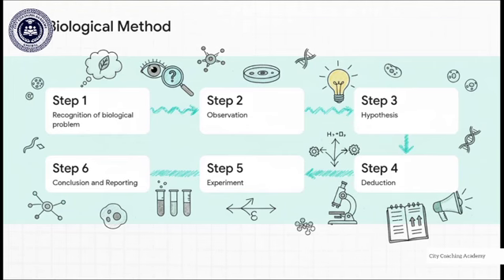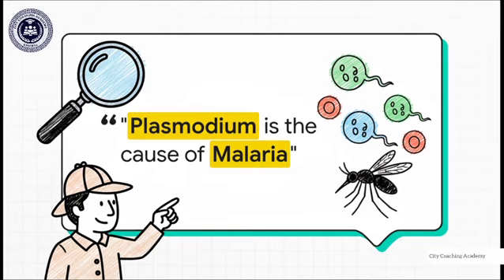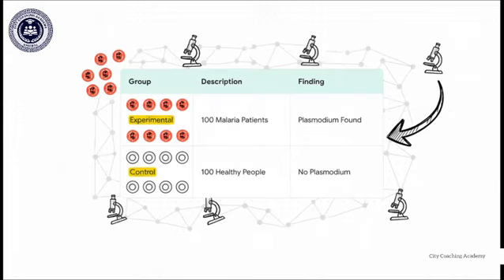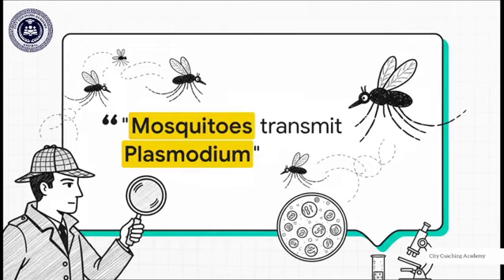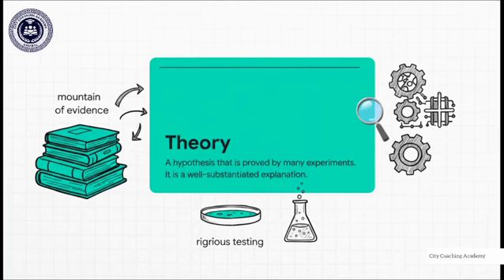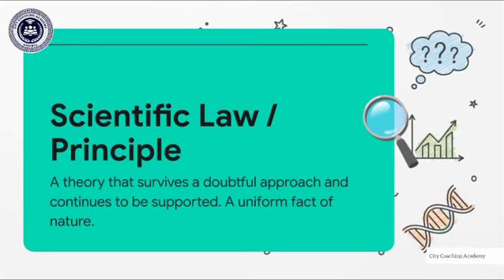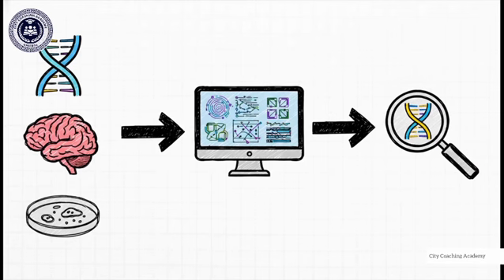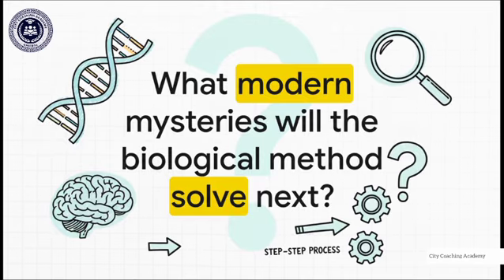Class 9 biology Chapter 2 . Scientific methods .